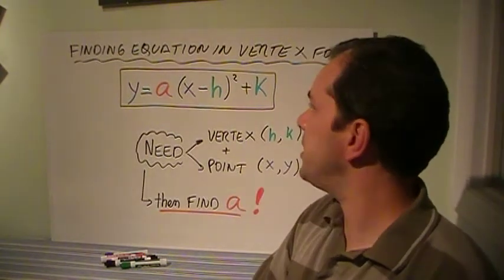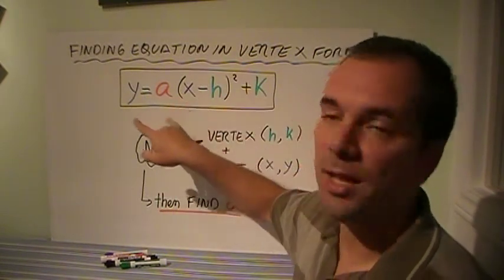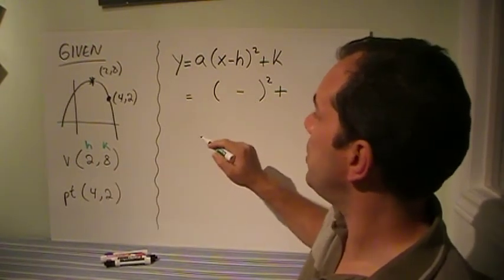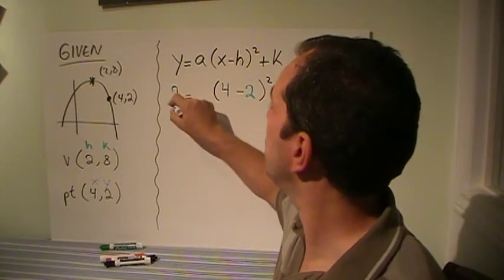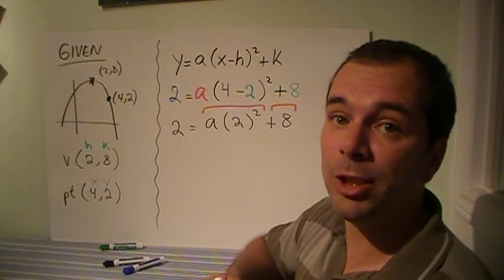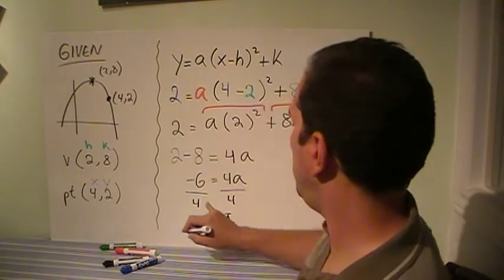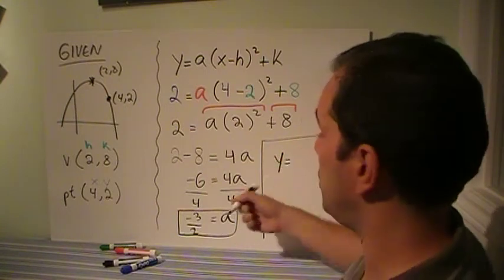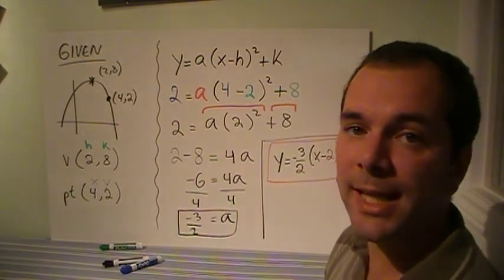Finding Equation in Vertex Form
Modeling a Parabola in Vertex form when given a Vertex (h,k) and a point (x,y)